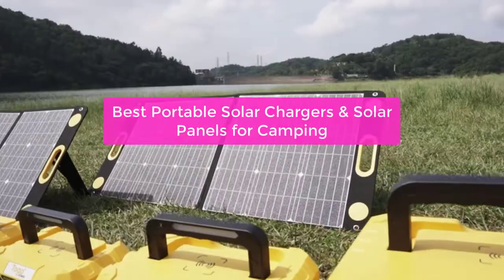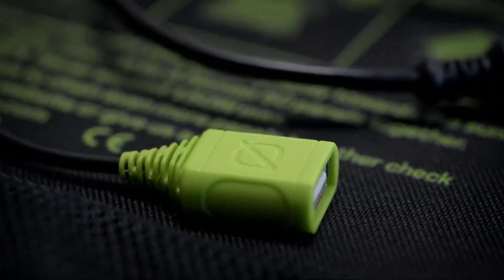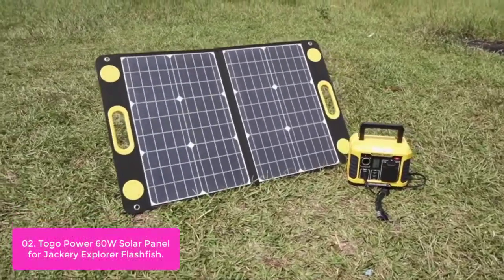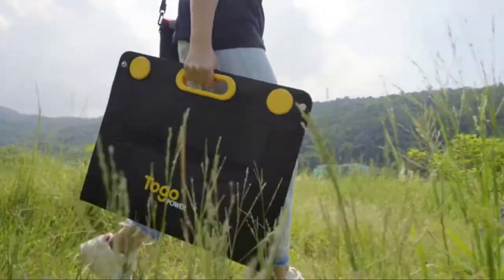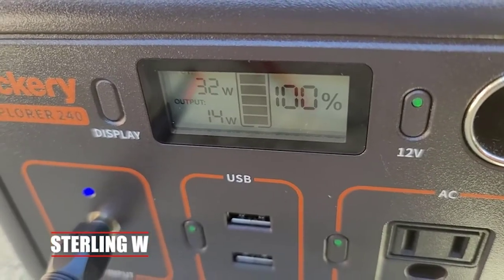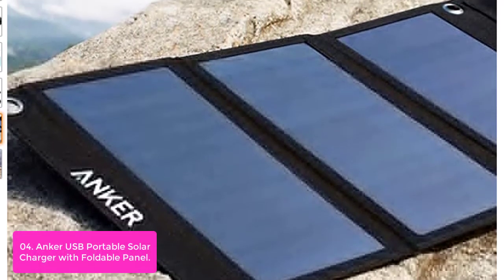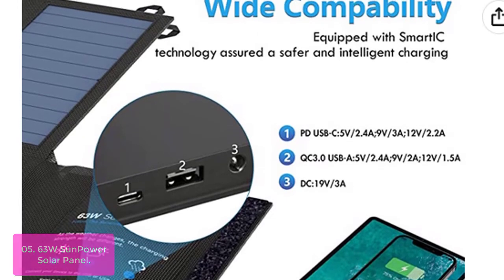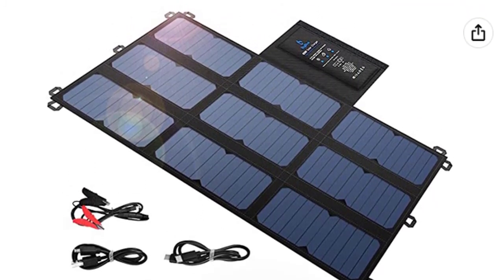TOP 5 Best Portable Solar Chargers & Solar Panels for Camping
In this video, we have listed the top 5 best portable solar chargers & solar panels for camping on Amazon Reviews and buying Guide

1. Goal Zero Nomad 50, Foldable Monocrystalline 50 Watt Solar Panel with 8mm + USB Port,
2. Togo Power 60W Solar Panel for Jackery Explorer 160/240/500/ROCKPALS/Flashfish/Baldr as Portable Solar Generator
3. ROCKPALS SP002 Foldable 60W Solar Panel Charger for Jackery Explorer /Flashfish/ MARBERO/BALDR
4. Solar Panel, Anker 21W 2-Port USB Portable Solar Charger with Foldable Panel, PowerPort Solar for iPhone
5. [Upgraded] 63W SunPower Solar Panel, BigBlue Portable Solar Charger for Camping(Fast Charge USB+19V/3A DC+ PD 27W USB-C)

Looking for a portable solar charger for camping? You're in the right place! In this video, we'll discuss the best portable solar chargers and solar panels for camping, as well as some of the key features that you should look for. We'll also give you some tips on how to choose the perfect solar charger for your needs, and some advice on how to charge your devices while you're out camping. so lets get started with the list.